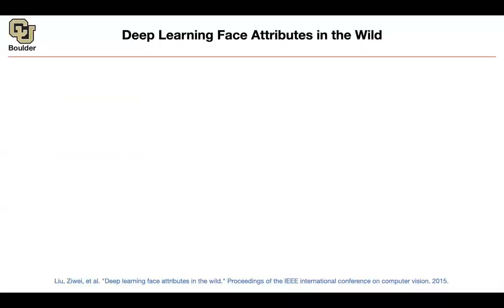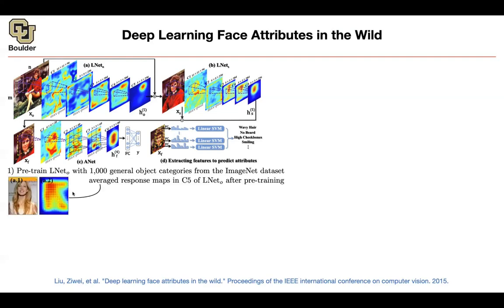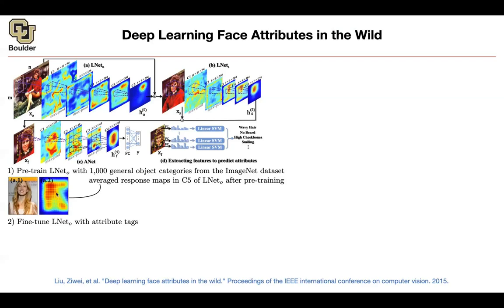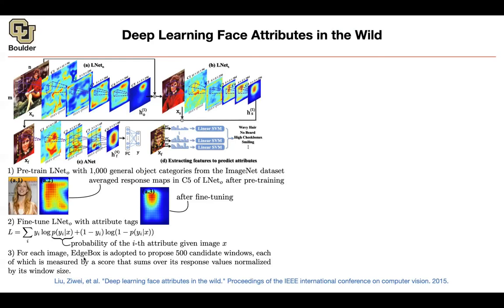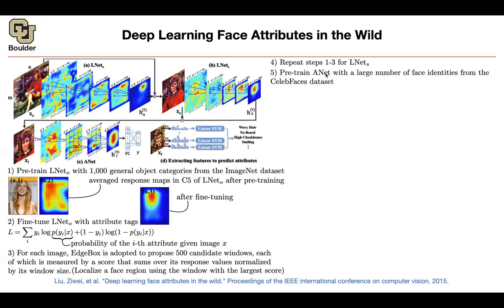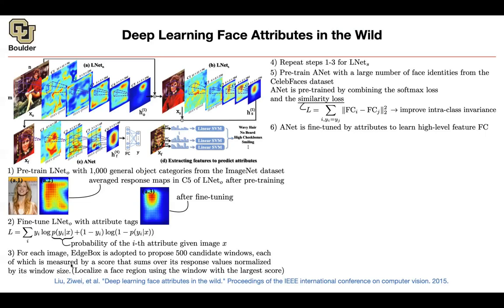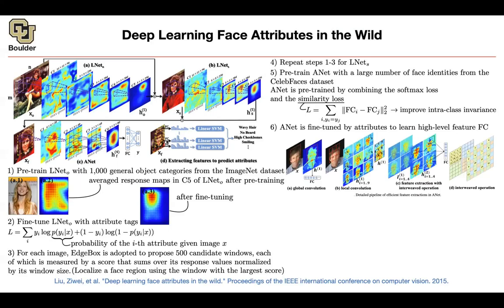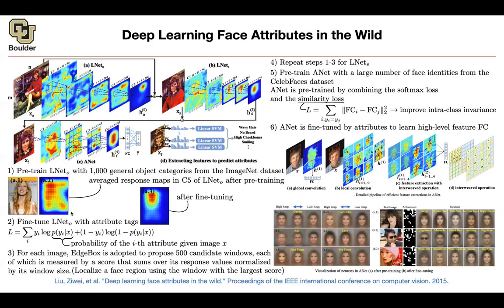Face Attributes | Lecture 40 (Part 2) | Applied Deep Learning (Supplementary)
Deep Learning Face Attributes in the Wild